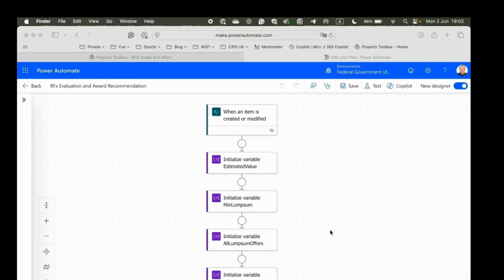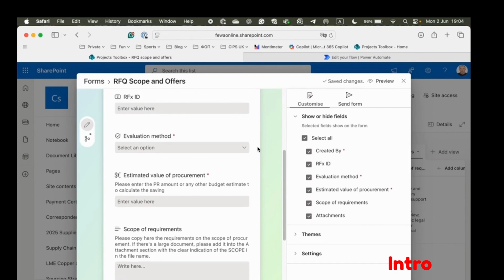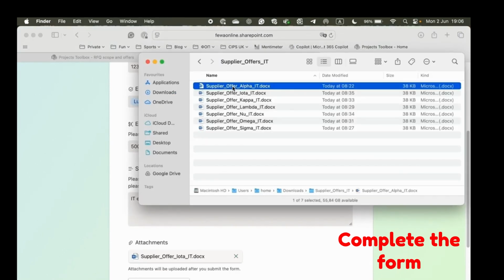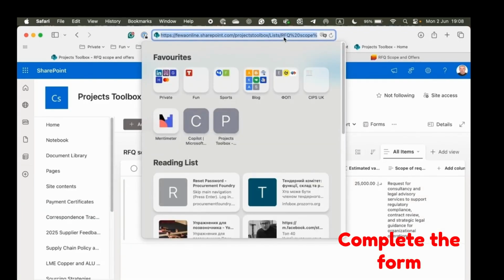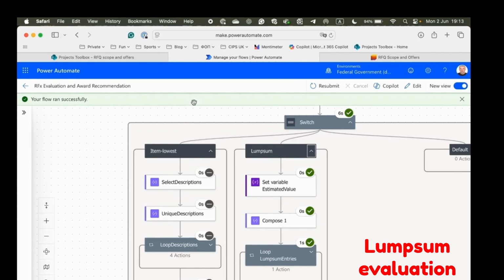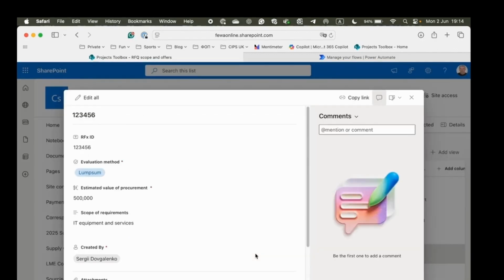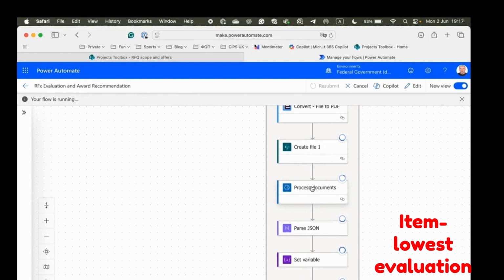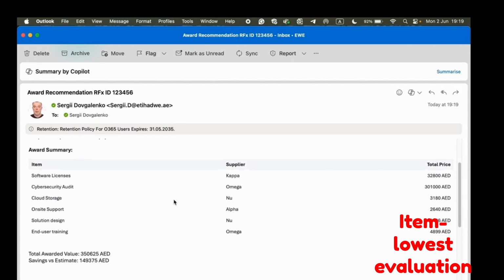RFQ Evaluation Automation (no-code and no-cost)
Automated RFQ evaluation process with Microsoft Power Automate.